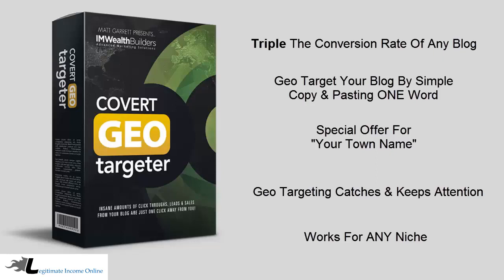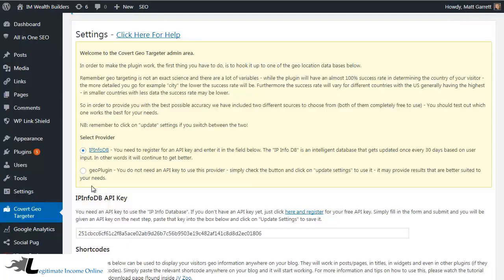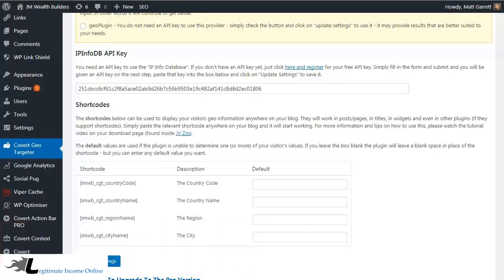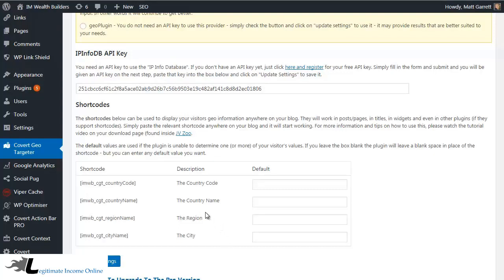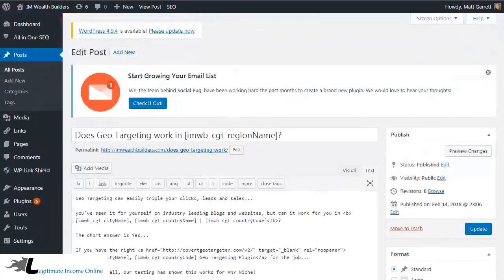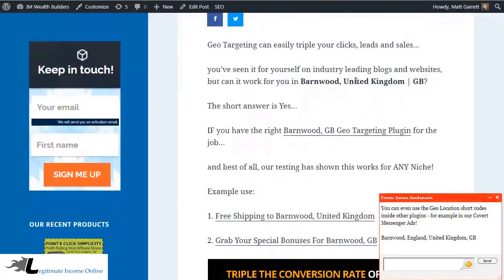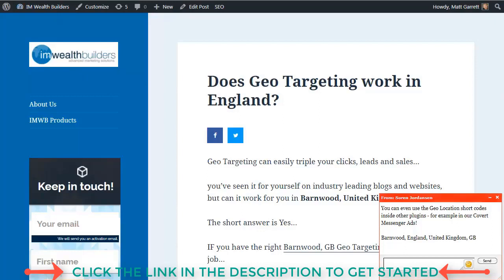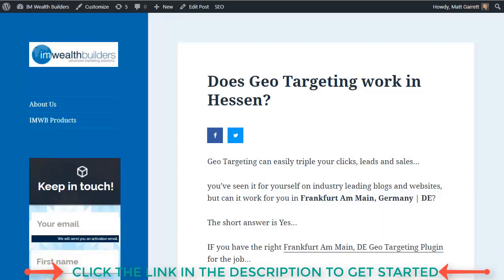Best Geo Targeting Plugin-Wordpress Plugin For Targeting Website Vistors According To Their Location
Best Geo Targeting Plugin-Convert Geo Targeter Demo and Review
First of all the Covert Geo Targeter is a super simple to use and install (1 click install) WordPress plugin. That means the software will work on any computer, all you need in order to use it, is a self hosted WordPress blog.
Geo Targeting Compels Your Visitors To Read Your Blog, Click Your Ads & Links!

⏩My Free Internet Marketing Training:💯🆓

Quote of the Day:
“Obsessed is a word that the lazy use to describe the dedicated.”

Yours Truly,
Nelson Maimu

Namesilo cheap registrar
Make money online 2018
Wordpress Tutorial 2017,2018
Install wordpress
Domain Name